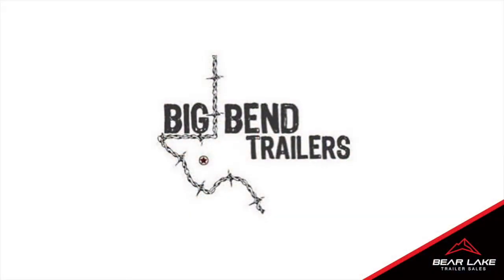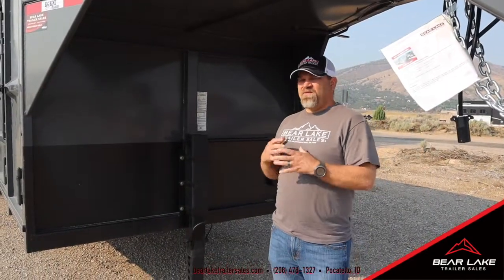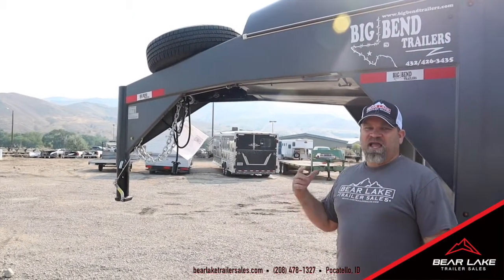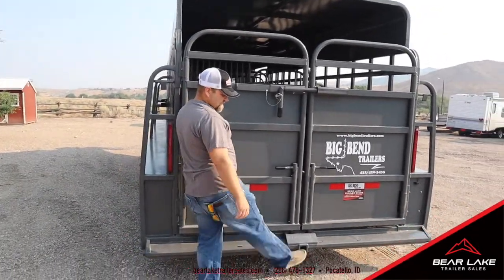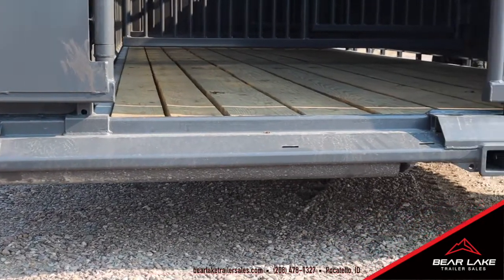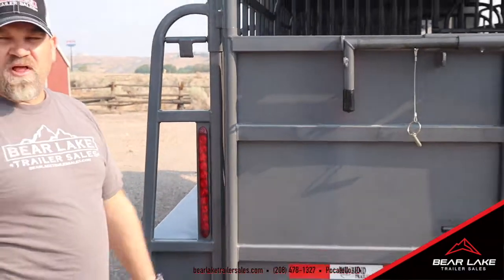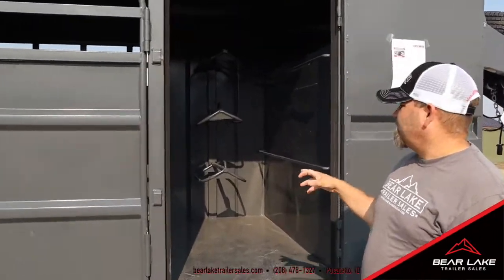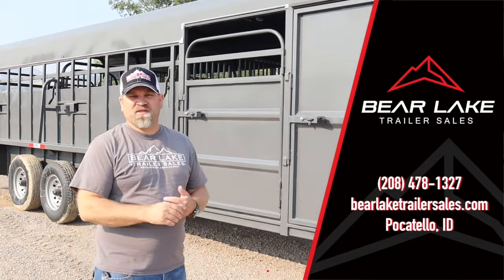Big Bend Stock Trailer Walkthrough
We've had customers inquire about Big Bend Trailers for YEARS. We are now a dealer and appreciate the thought BB puts into the features. Jordan walks you through some of those today.

We'd love to help you with your Big Bend purchase.

4377 S Cliffs Dr.
Pocatello, ID